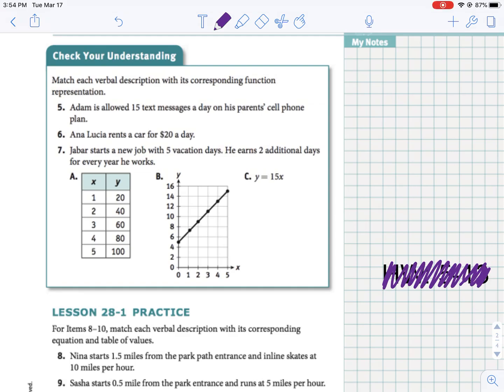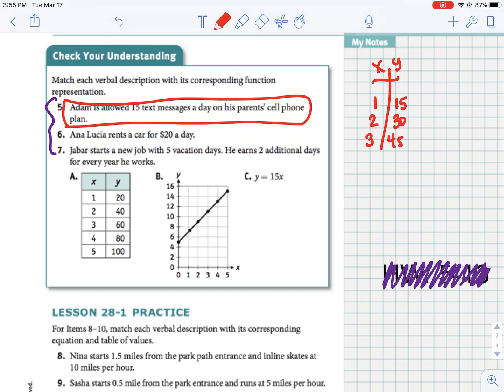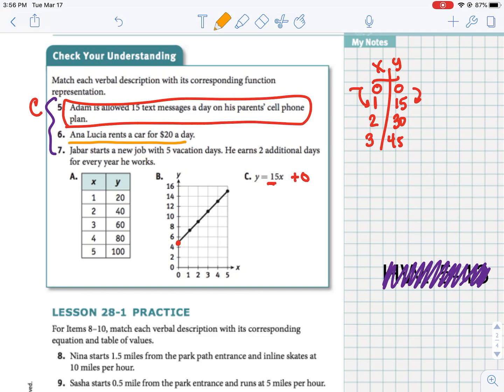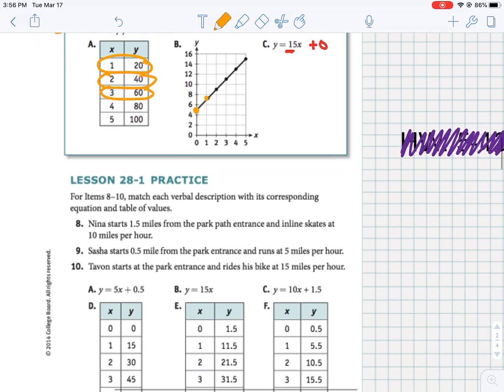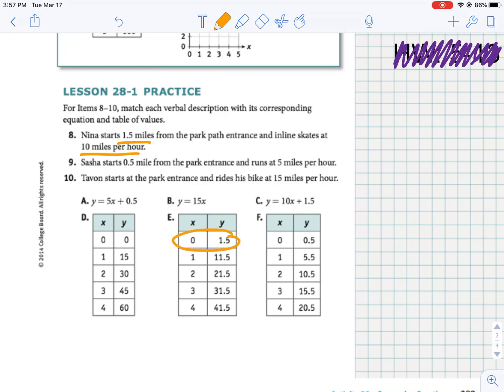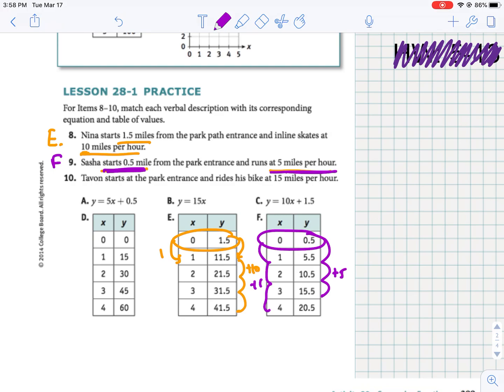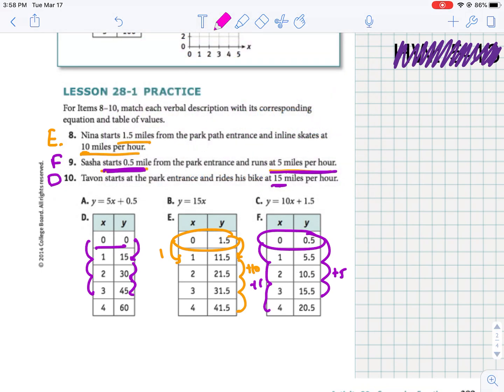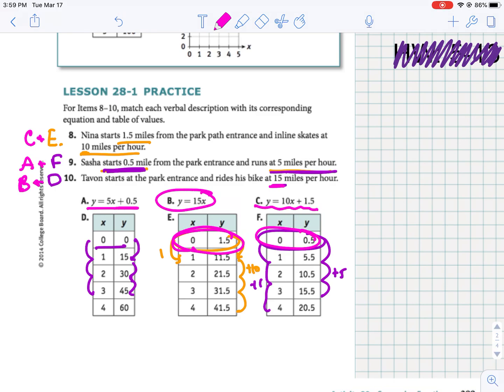Sec 28-1 part 3